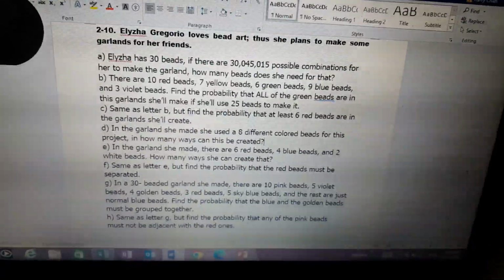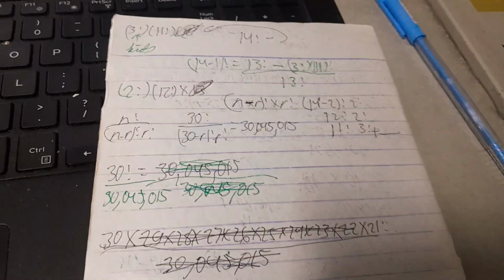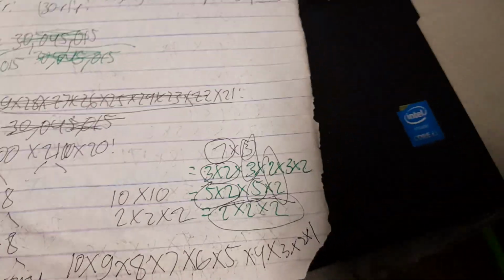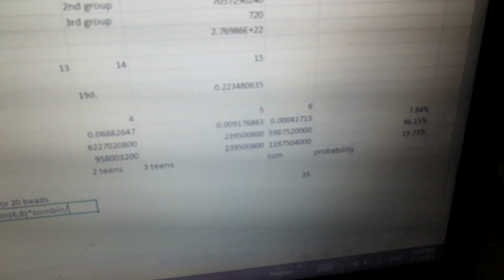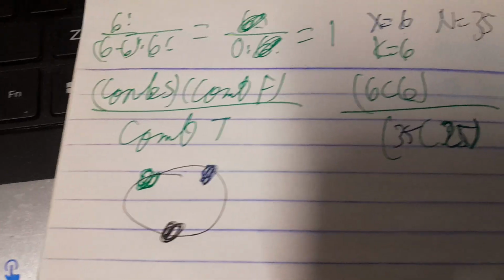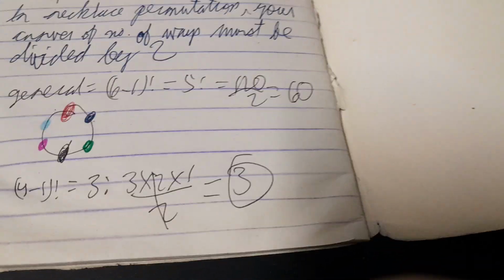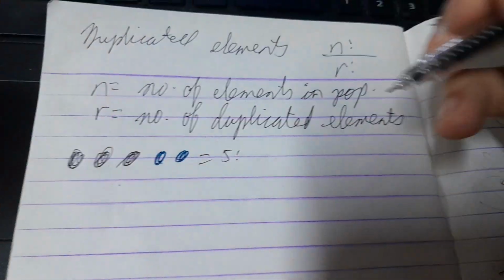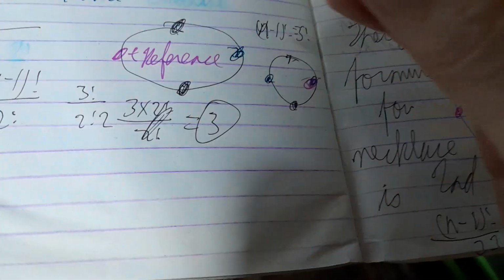statistics and probability periodical exam item 10 necklace permutation and combination problem